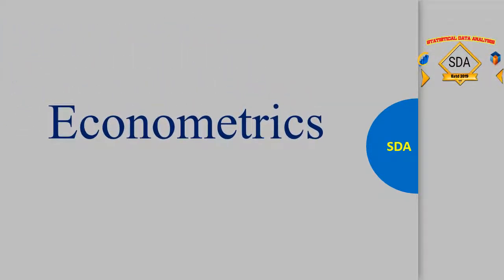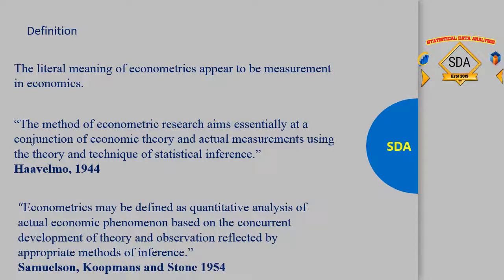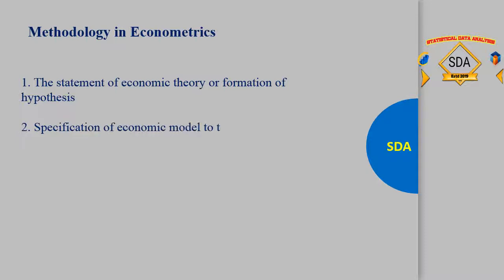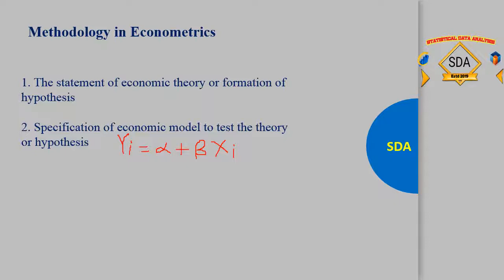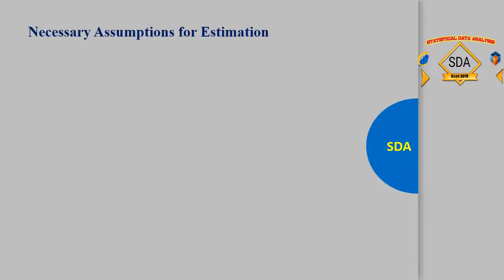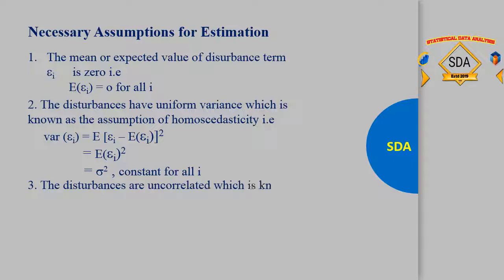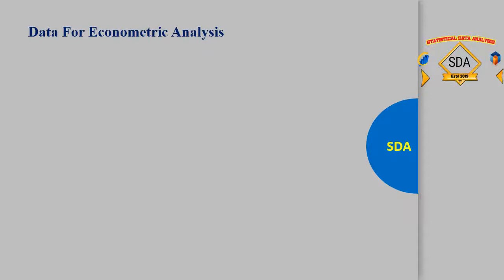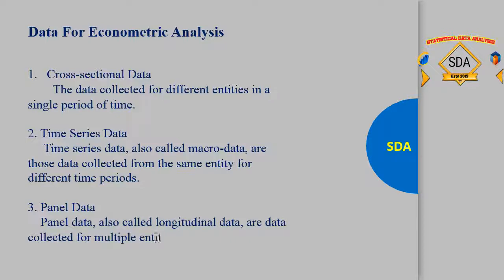Econometrics: Introduction to Econometrics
This is first video on econometric. This is about introduction to econometrics.